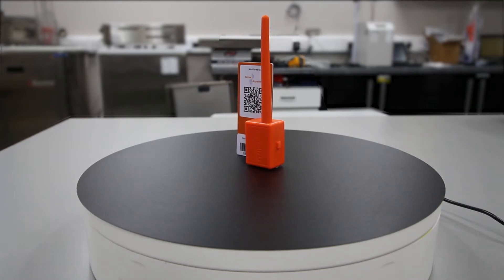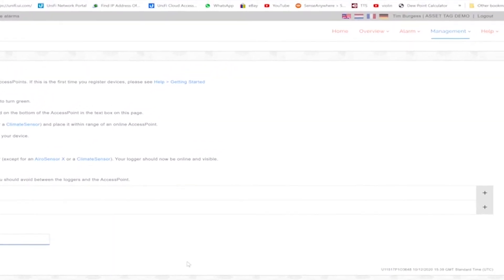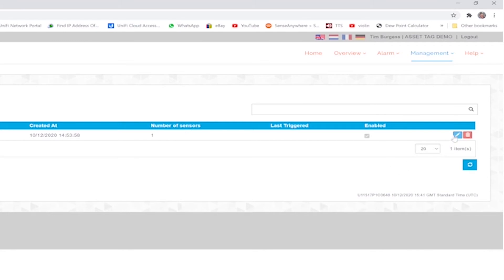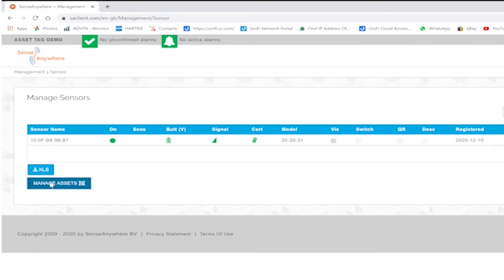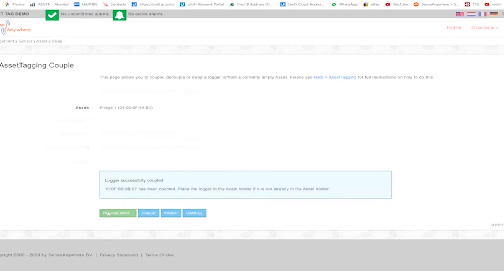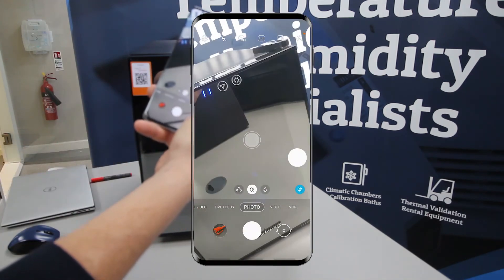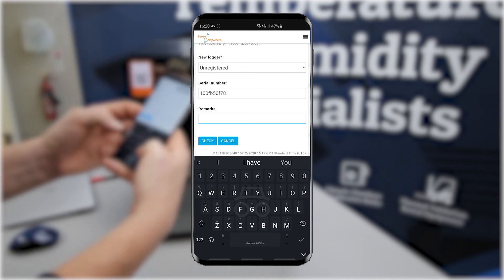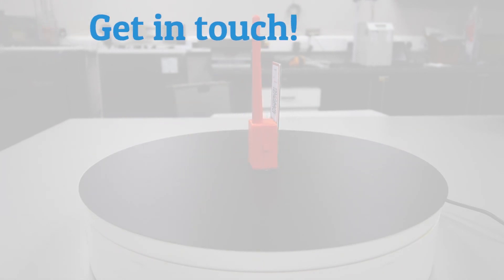SenseAnywhere AssetTag Conversion- How it Works and How to Implement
The Asset Tag from SenseAnywhere allows you to recieve data for the location as opposed to to the individual data loggers. This means that when you need to swap data loggers during calibration, when broken or when the life cycle has ended- you still have a complete audit trail and will not need to reset alarm and report profiles.